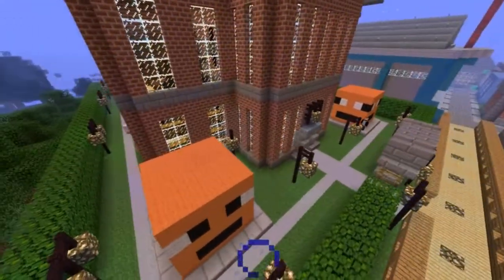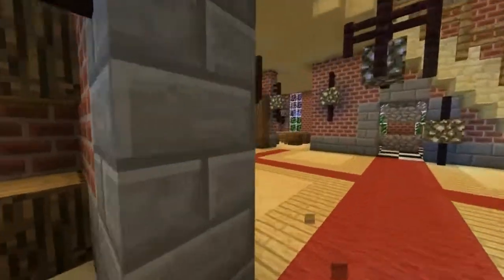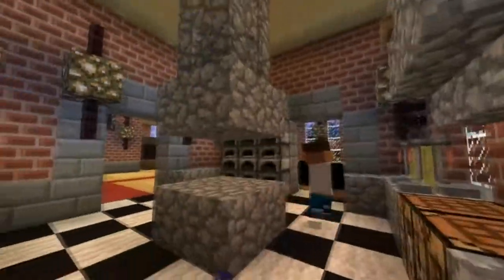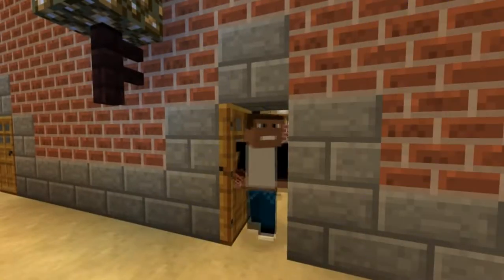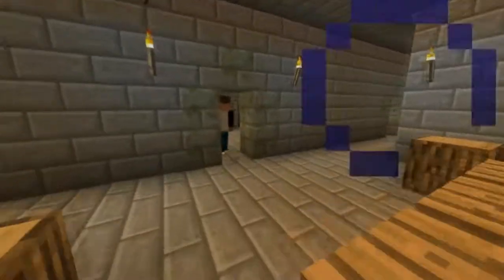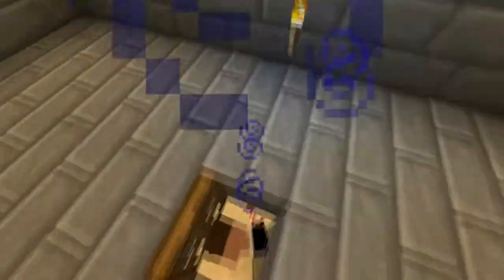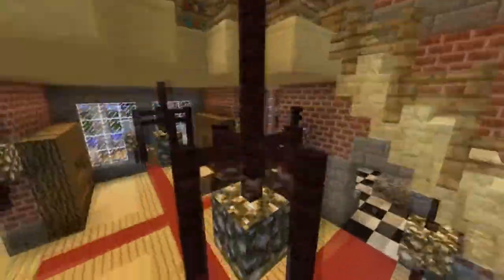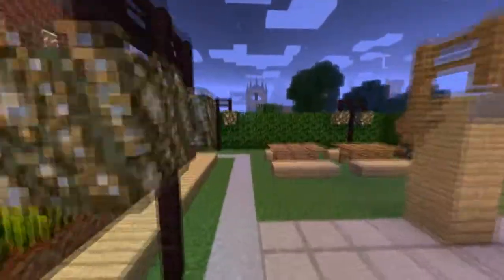Team-NeO Minecraft - Extended Tour of NeO_Someguy's Mansion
Extended tour of my mansion in World_2 from Team-NeO's server, it was cut to save time in the tour video.